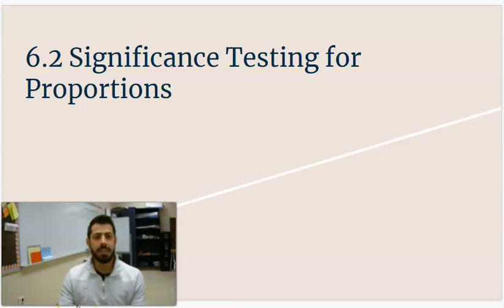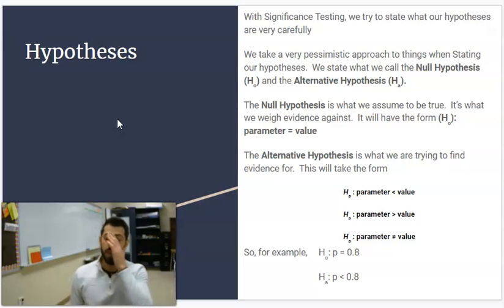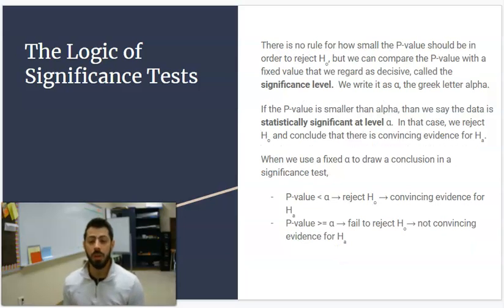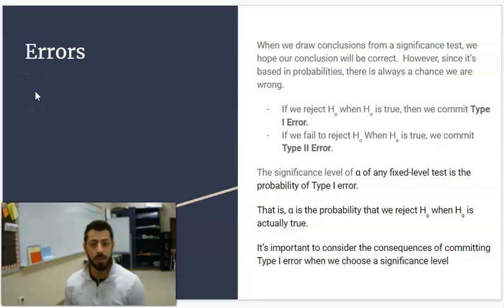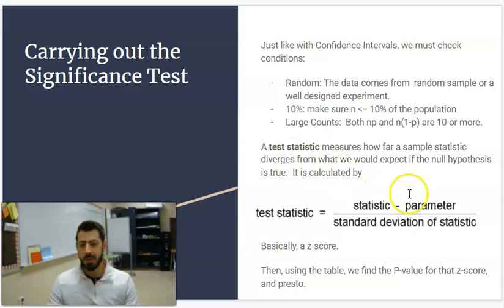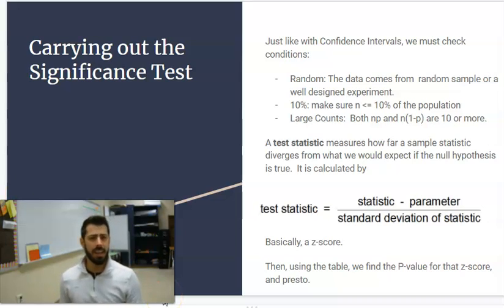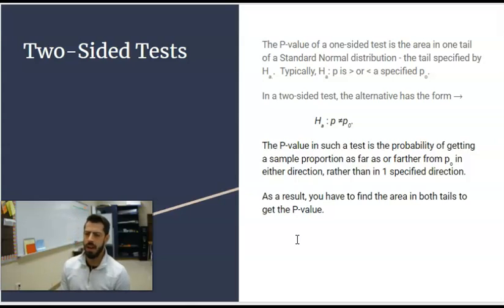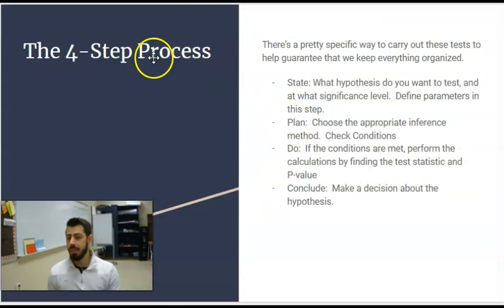Statistics 6.2 - Significance Testing for Proportions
This video explains what is, and how to perform, a significance test for proportions